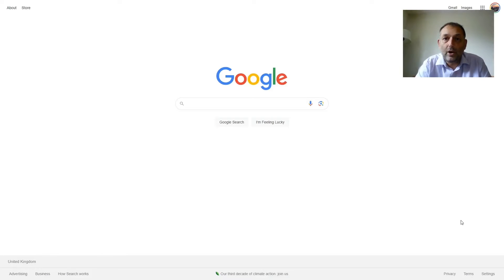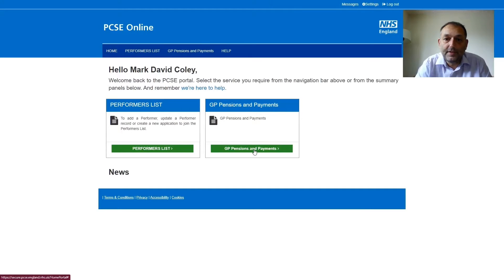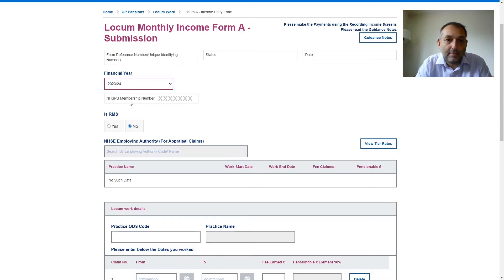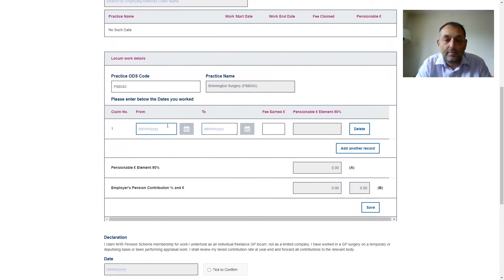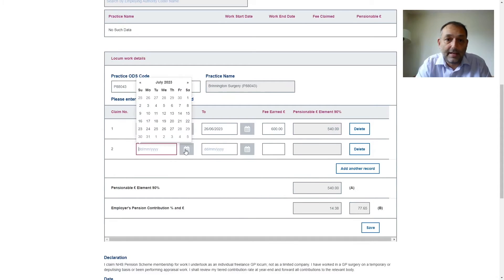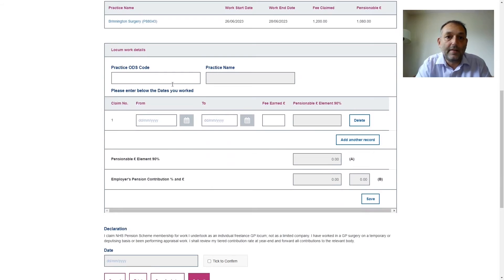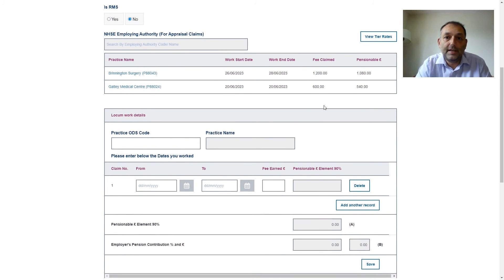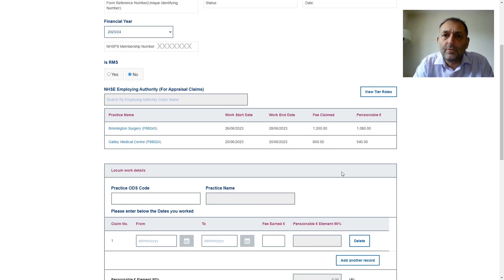GP Pensions - Submitting Locum A Forms on PCSE Online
This video shows how a Locum GP can submit their Locum A form in PCSE Online.